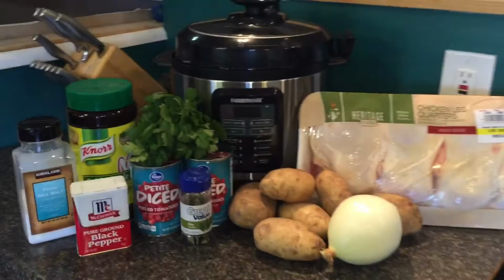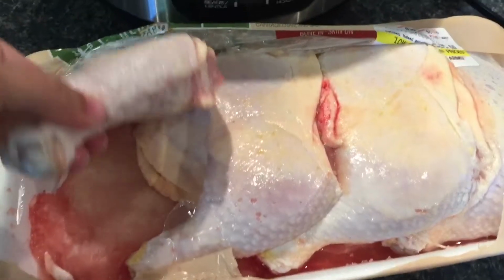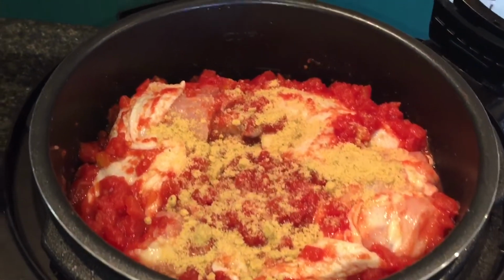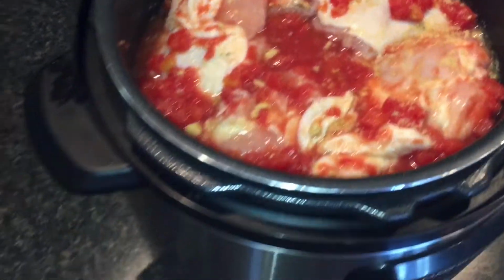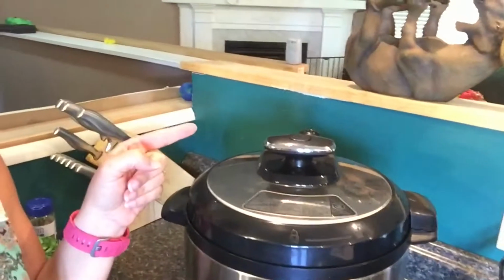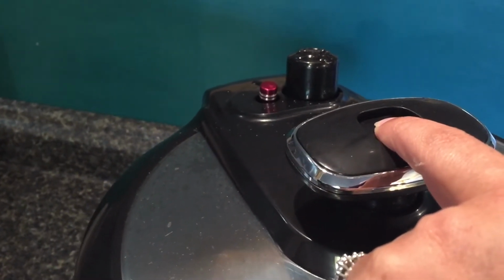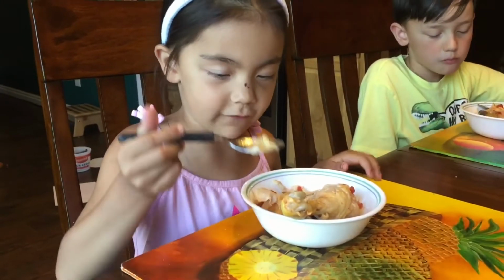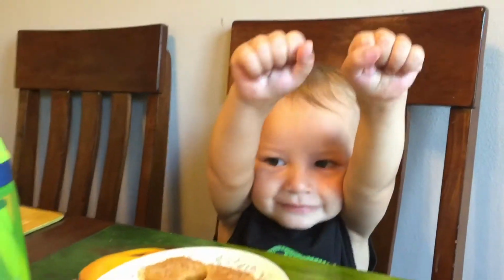Making Food Monday: Colombian Style Sancocho (Chicken Stew) in the Pressure Cooker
The Smartypants Daddy gets to pick today's meal for his BIRTHDAY!  This week's episode of Making Food Monday is Colombian Style Sancocho (chicken stew) made in the Pressure Cooker

Ingredients:
Chicken quarters (4)
1 medium onion
4 small russet potatoes cut into 1 inch cubes
2 cans diced tomatoes
1 cup water
1 tbsp chicken bouillon
3 small bay leaves